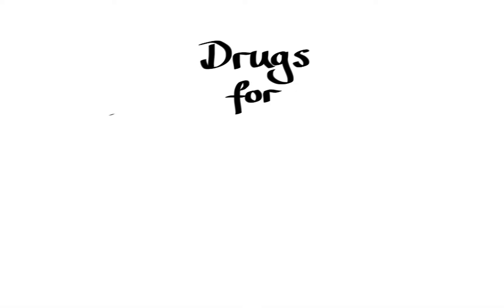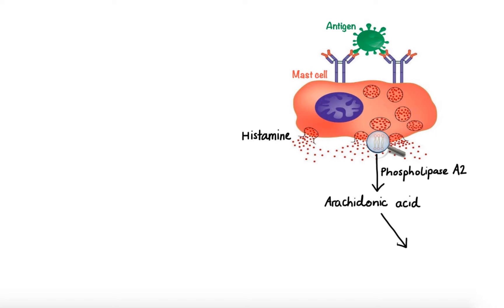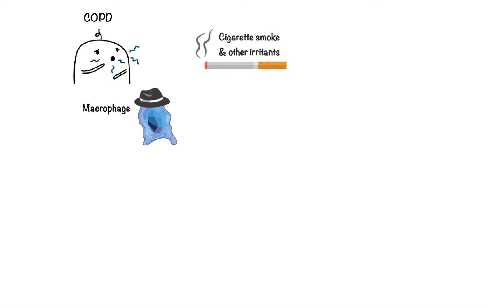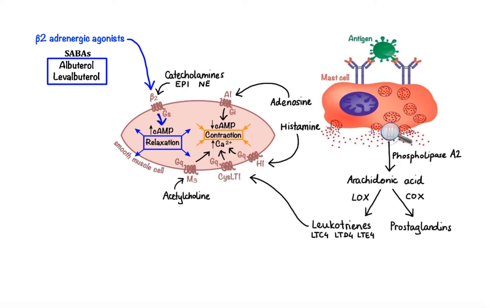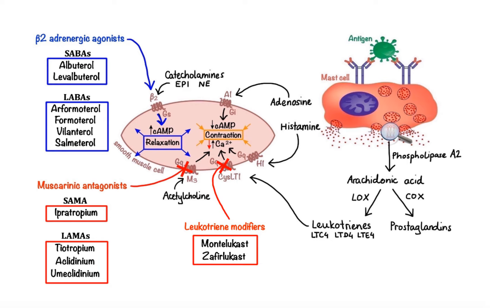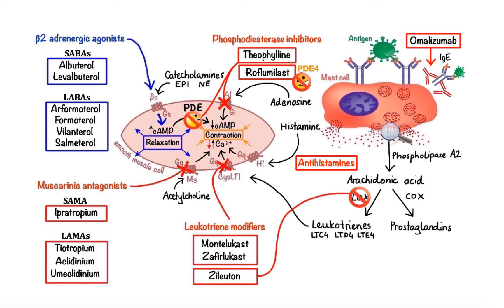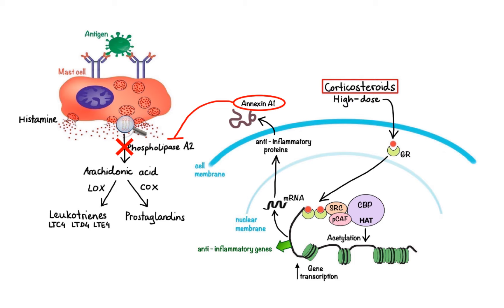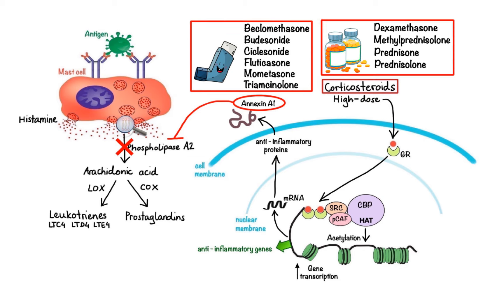Pharmacology - DRUGS FOR ASTHMA AND COPD (MADE EASY)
Asthma and chronic obstructive pulmonary disease (COPD) are chronic lung diseases marked by an inflammation and narrowing of the airways. This pharmacology lecture discusses the basic pathophysiology of asthma and COPD as well as mechanism of action of various drugs used in treatment of these diseases. Drugs mentioned include: β2 adrenergic agonists - Albuterol, Levalbuterol, Arformoterol, Formoterol, Vilanterol, and Salmeterol; Muscarinic antagonists (anticholinergics) - Ipratropium, Tiotropium, Aclidinium and Umeclidinium; Leukotriene modifiers - Montelukast, Zafirlukast, and Zileuton; Phosphodisterase inhibitors - Theophylline and Roflumilast; Anti-IgE monoclonal antibody - Omalizumab; Antihistamines; Corticosteroids - Beclomethasone, Budesonide, Ciclesonide, Fluticasone, Mometasone, Triamcinolone, Dexamethasone, Methylprednisolone, Prednisone, and Prednisolone.

00:00 Intro
00:24 Asthma pathophysiology
03:43 COPD pathophysiology
04:58 β2 adrenergic agonists
06:06 Muscarinic antagonists
07:09 Leukotriene modifiers
07:58 Phosphodisterase inhibitors
09:07 Anti-IgE antibody & Antihistamines
10:02 Corticosteroids